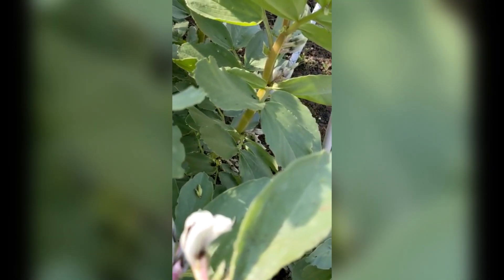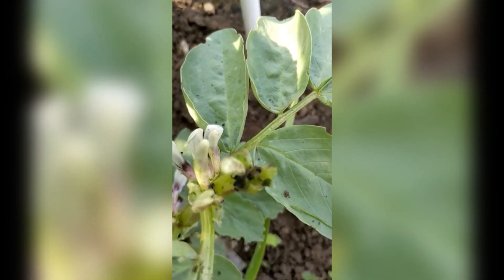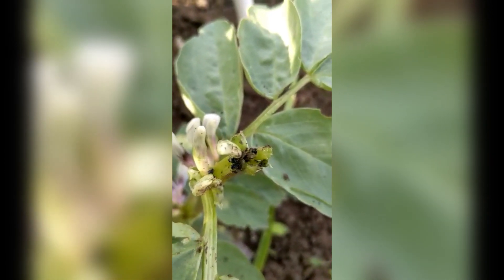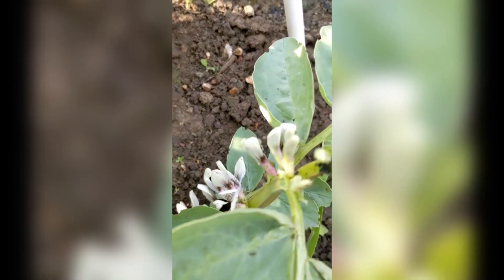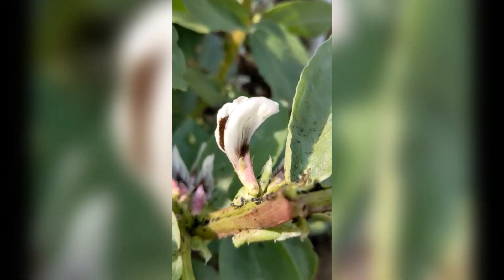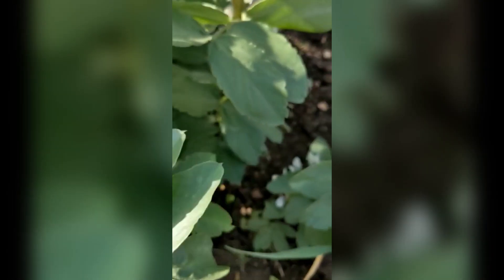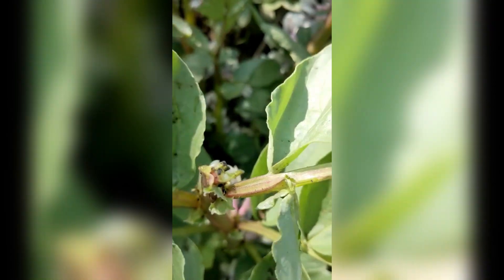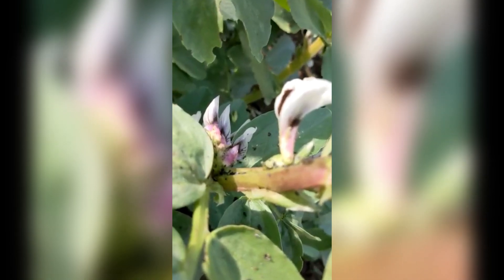Tim's Allotment - Blackfly and hotter temperatures on the way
More from Tim's Allotment as he prepares for summer temperatures.